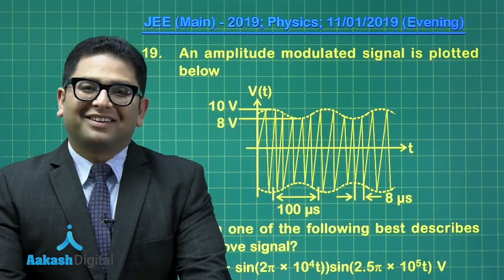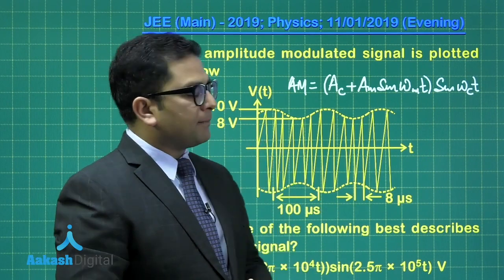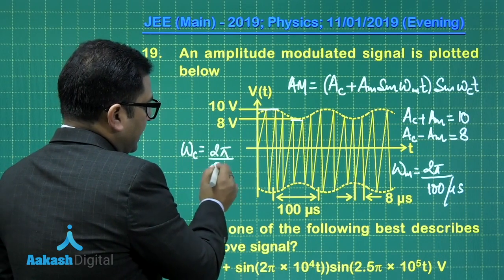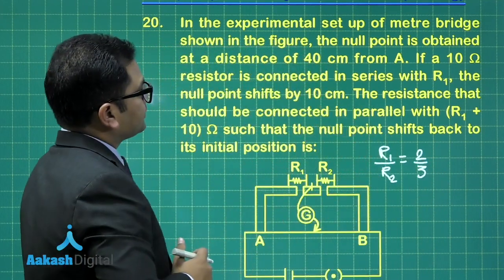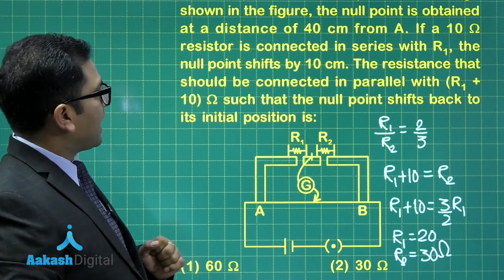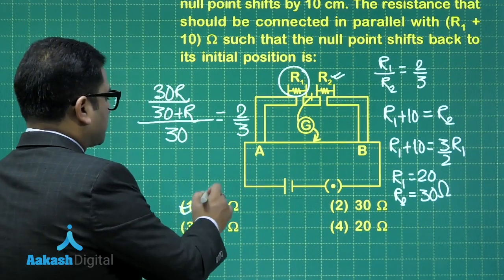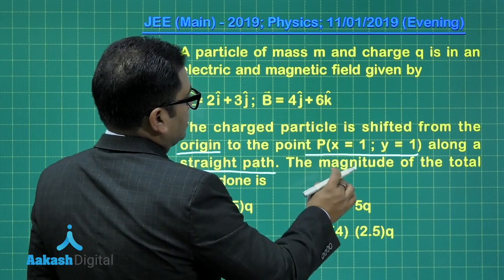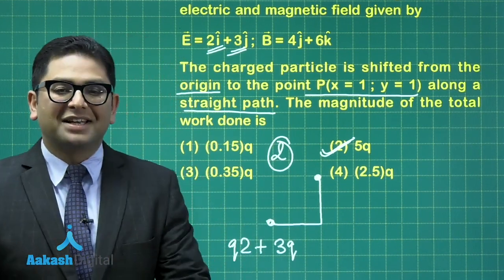JEE Main Solutions Physics 11 January 2019 Evening Q. 19-21